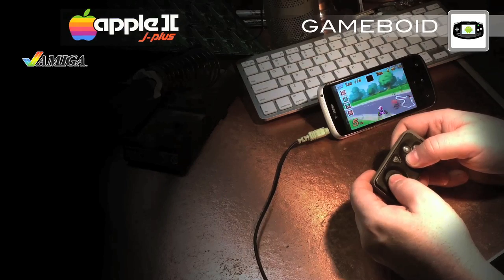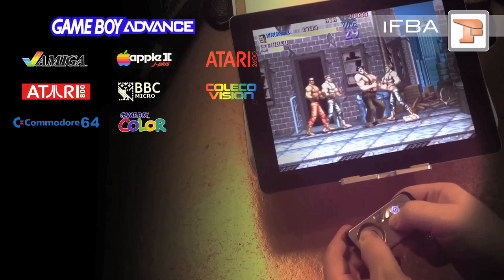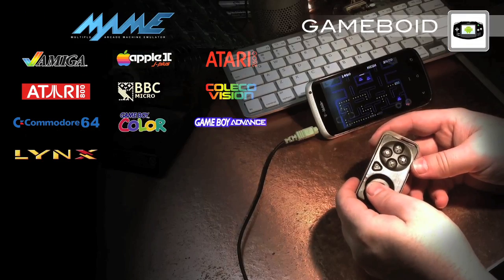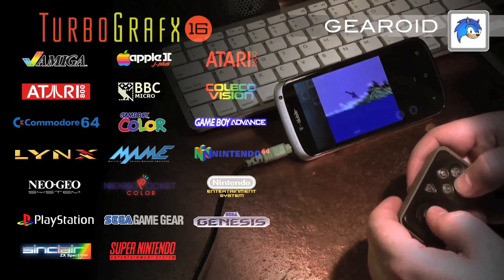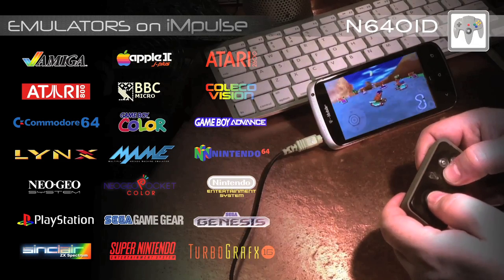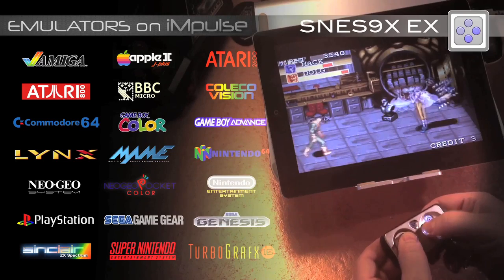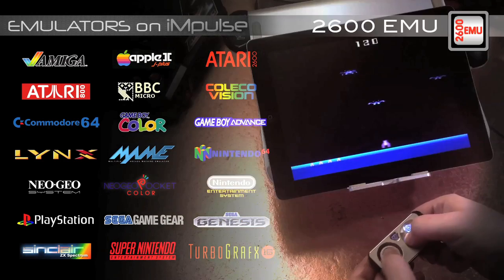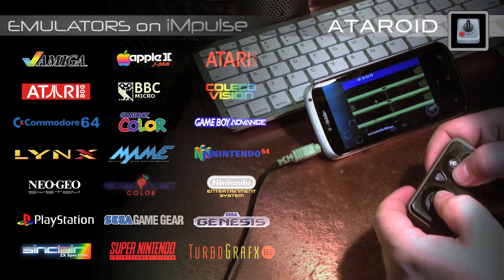Emulators_on_iMpulse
Here's the iMpulse controller working with popular emulators on iOS and Android